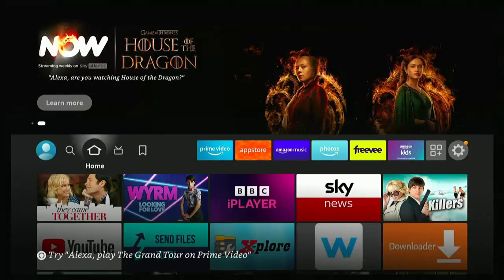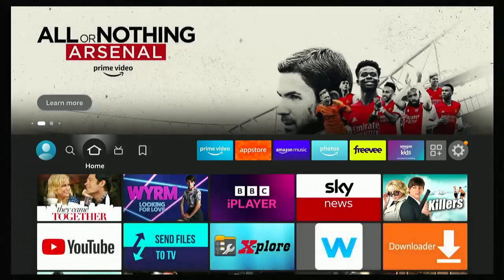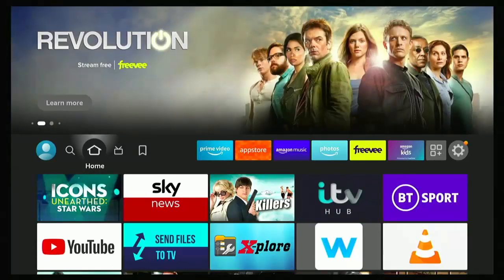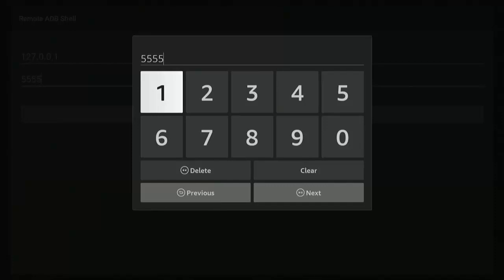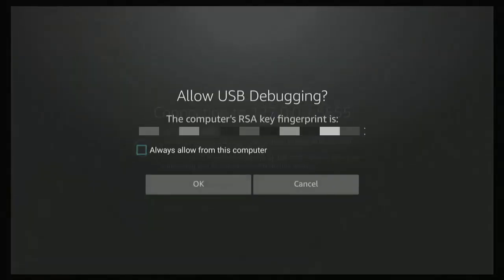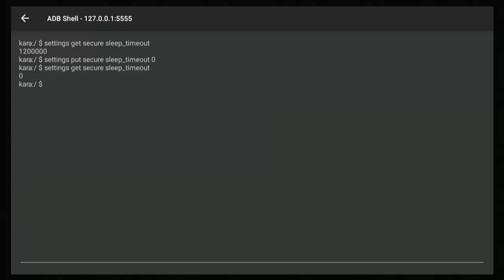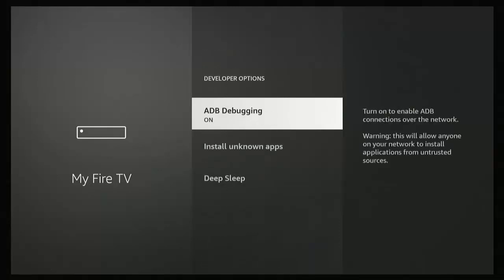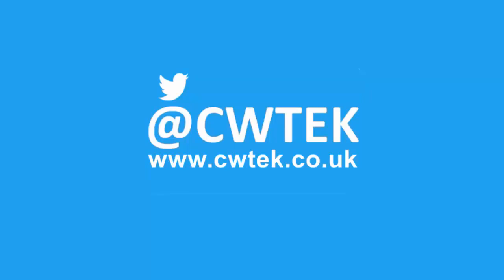How To Stop Your FireStick or Cube From Going To Sleep, Also How To Extend the Time Before it Sleeps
THIS VIDEO NO LONGER WORKS PLEASE SEE MY UPDATED VIDEO FOR A NEW GUIDE.

How to stop your Fire TV Stick from going to sleep.

APPLOGIES FOR THE MIC PROBLEMS